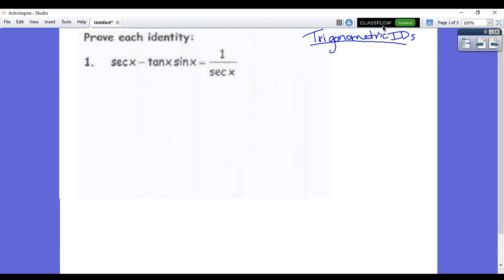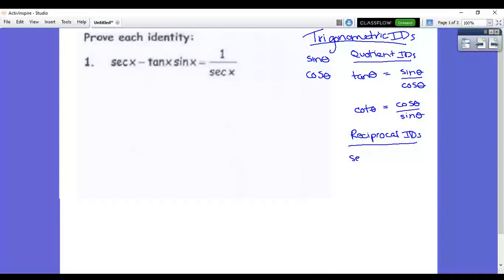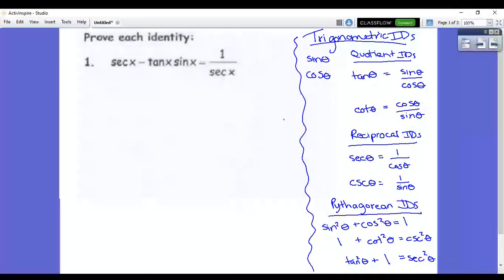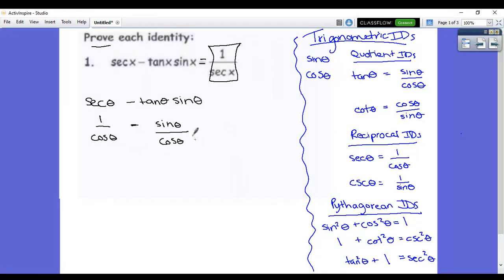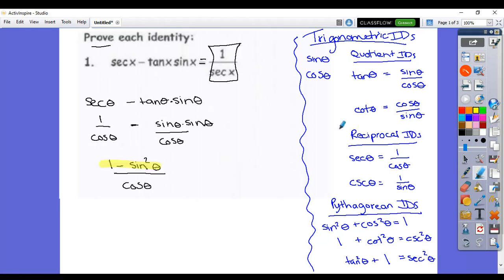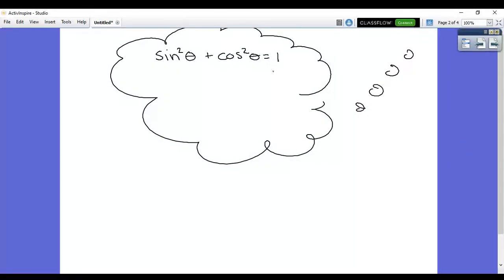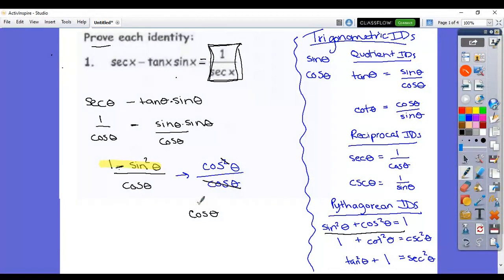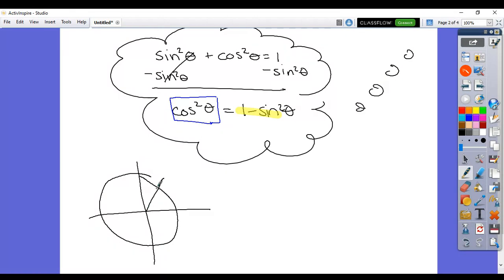Prove Trigonometric Identities